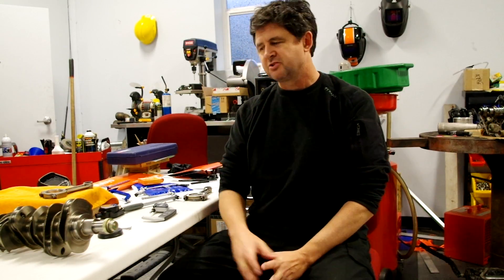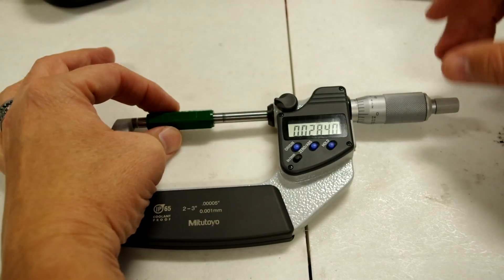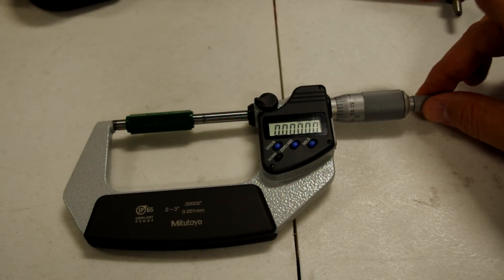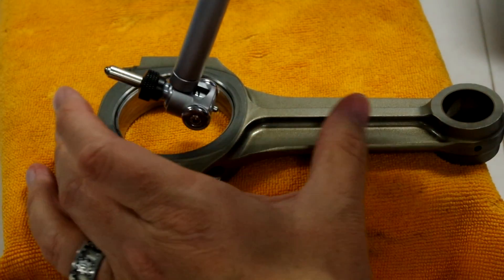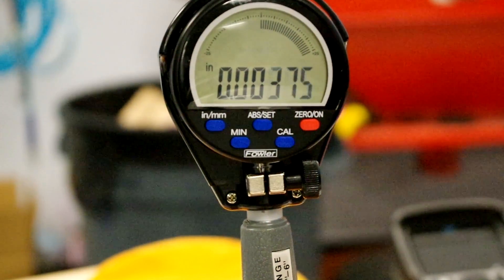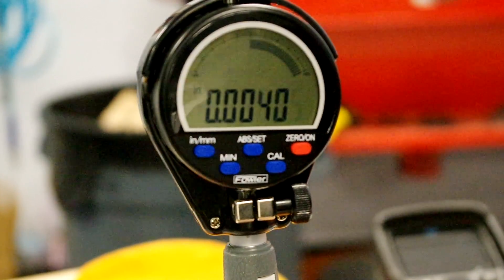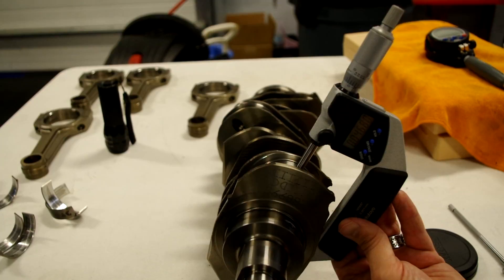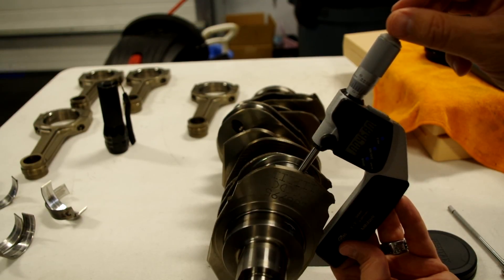Measuring Rod Bearing Clearance on an EZ30R Subaru Engine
This is a description of the technique I am using the measure the rod bearing clearance on an EZ30R motor I am rebuilding.   The bearings in this particular case are the original bearings in the first build of the turbo motor back in 2005.    They were very beat up and had significant surface damage.   These measurements were just to give me a reference as to how the motor was built the first time.